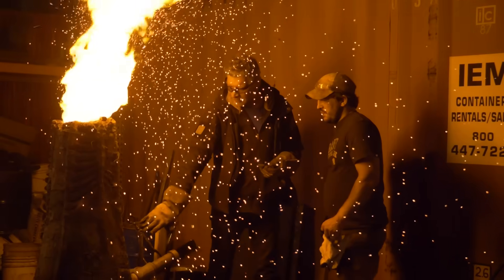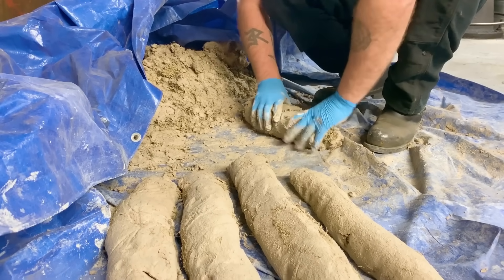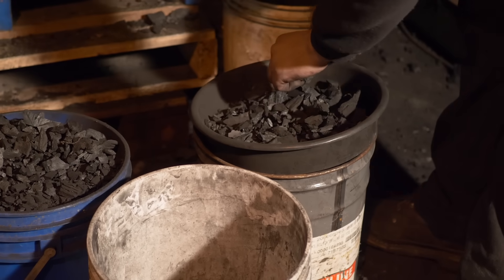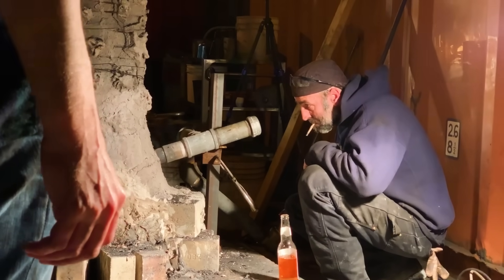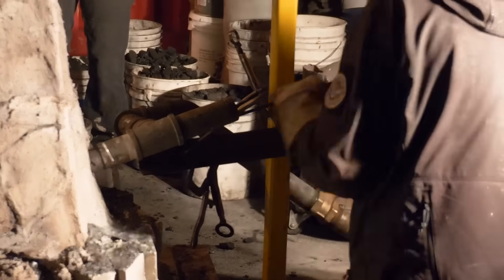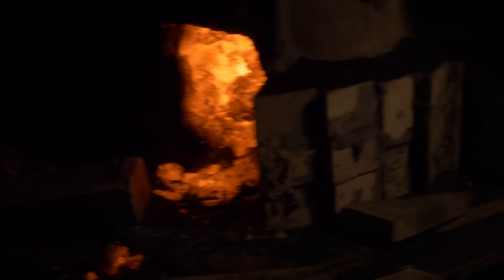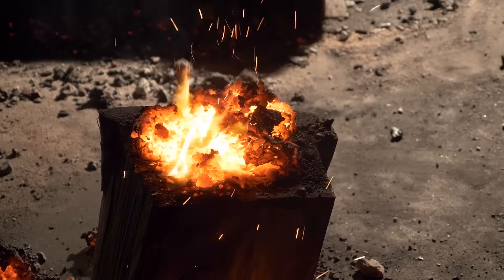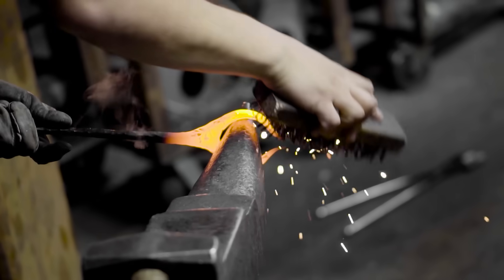IRON from SAND - Oldest form of iron smelting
Bloomery forges are the oldest form of smelting iron first used thousands of years ago.  In early to mid 2019 a group of volunteers at The Crucible in Oakland, California did a series of smelts to make their own iron from iron-rich sand.  This smelted iron was used for an art piece which will be the subject of the next video